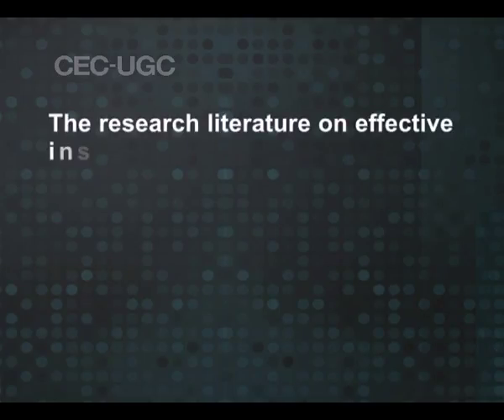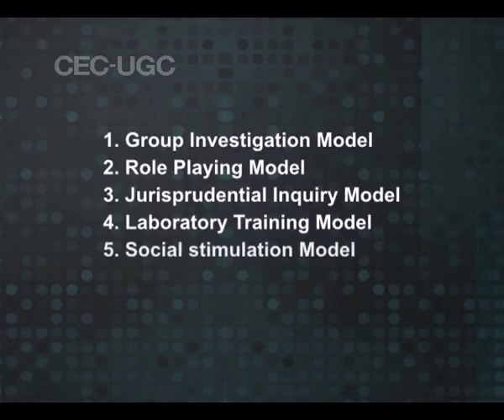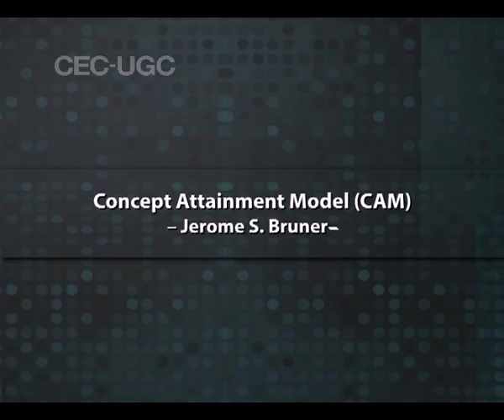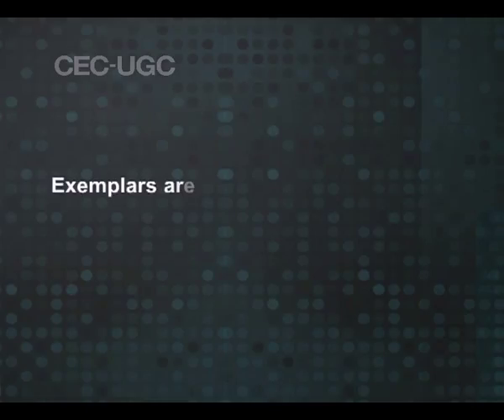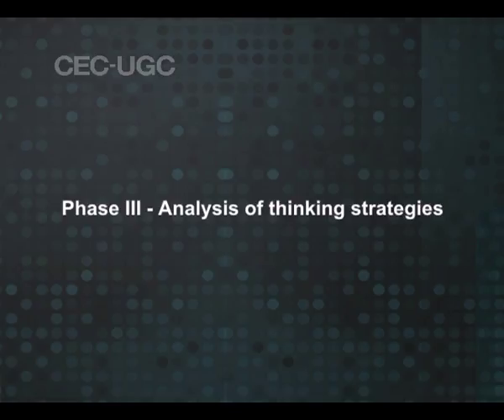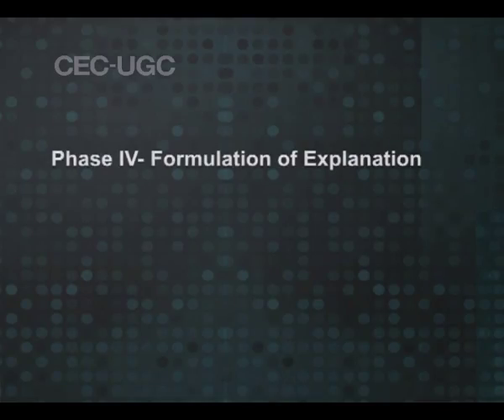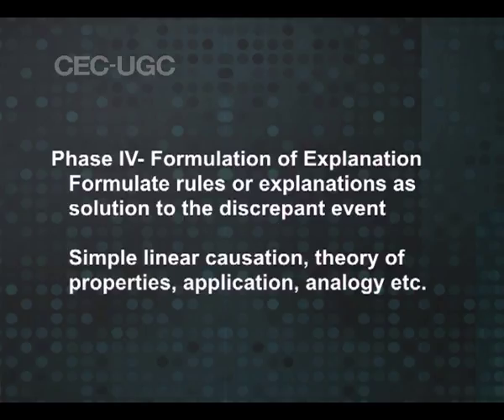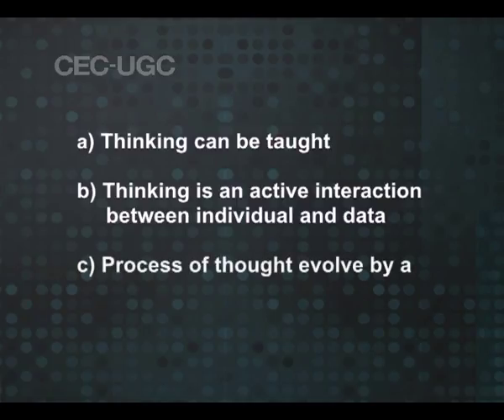MODELS OF TEACHING PHYSICAL SCIENCE